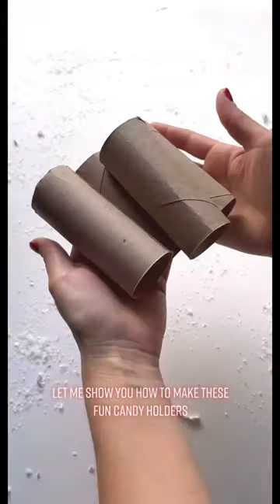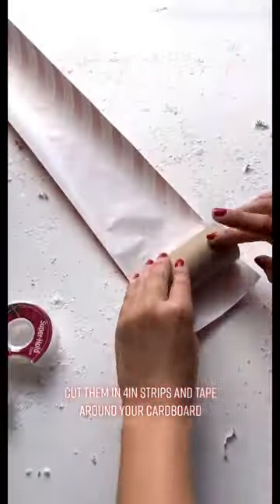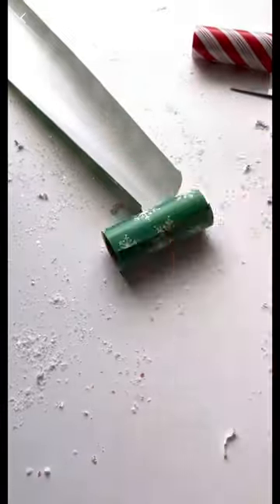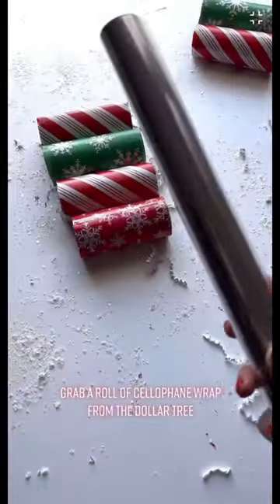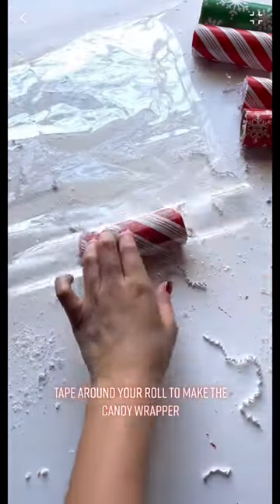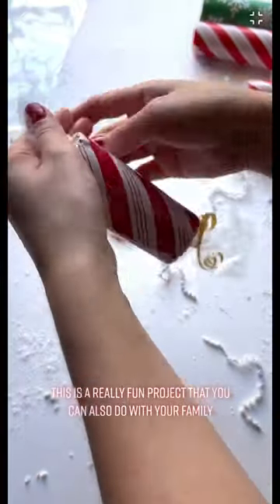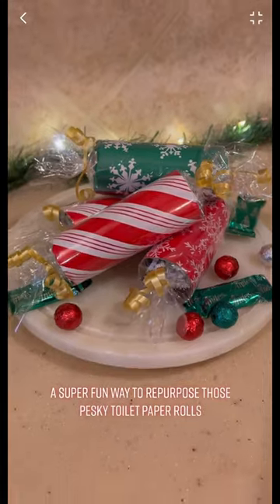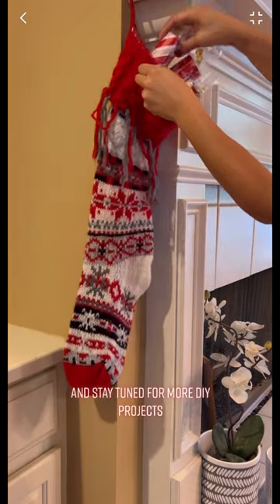Save those toilet paper rolls!